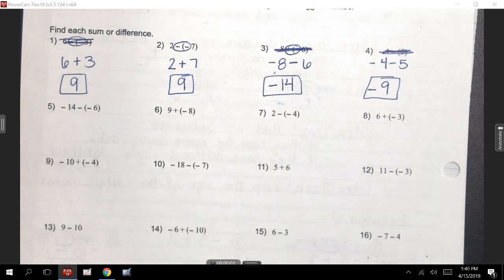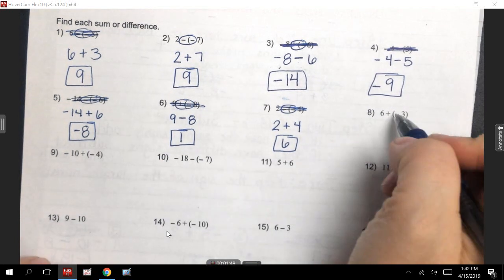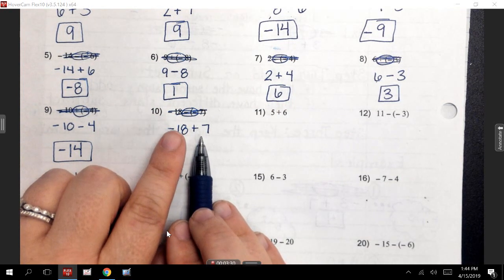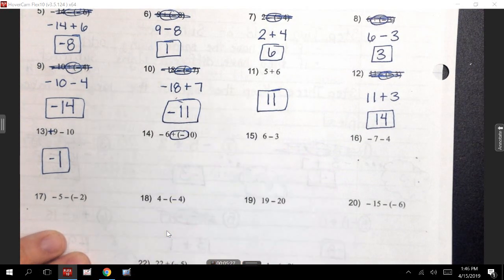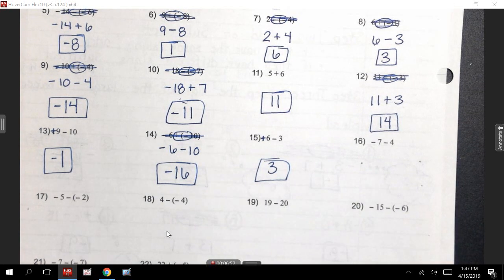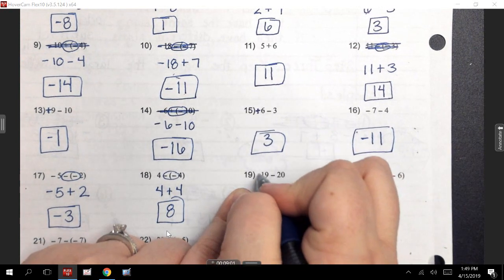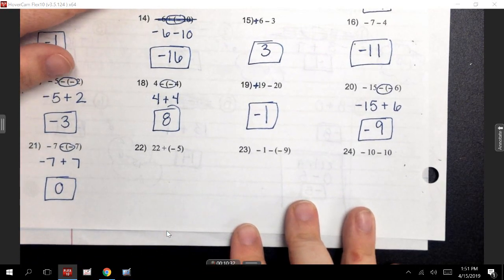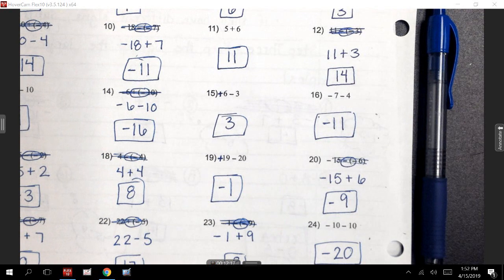April 15, 2019 Homework